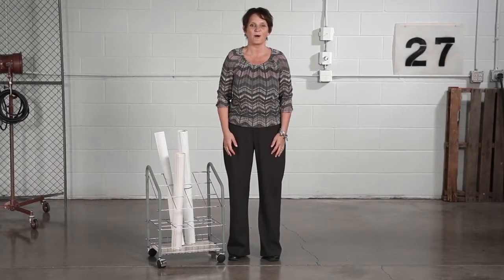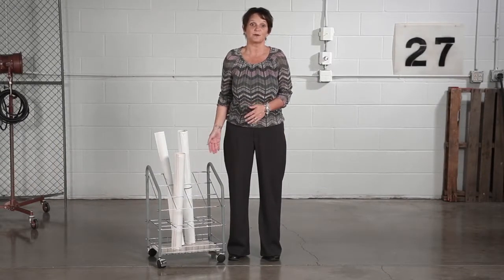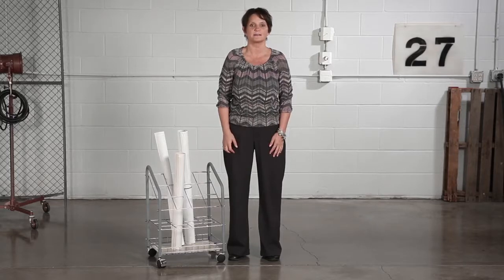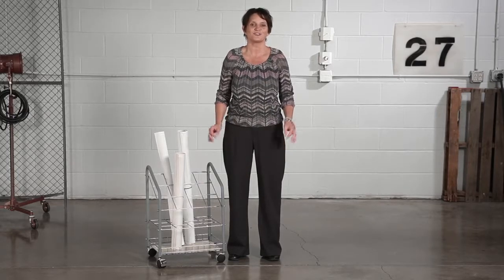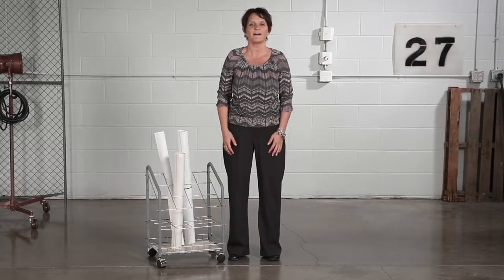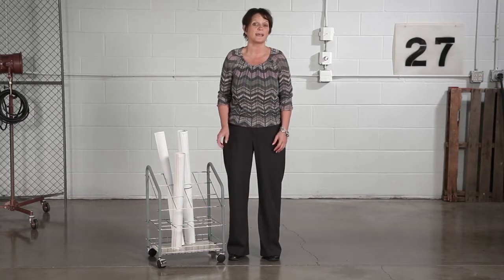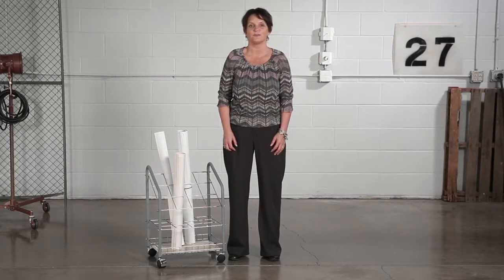Safco Tubular Roll Files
Organization is easy when the price is right. Constructed of lightweight tubular steel and chrome plate grids, the Tubular Steel Wire Roll File is a sturdy economical alternative to other organizers.